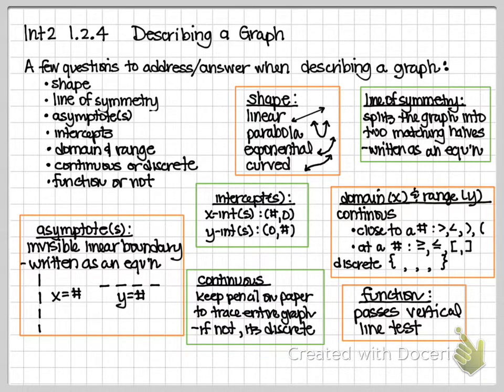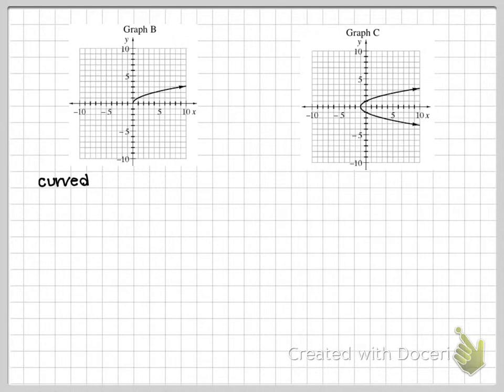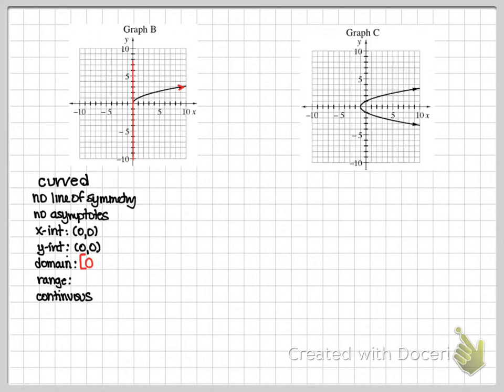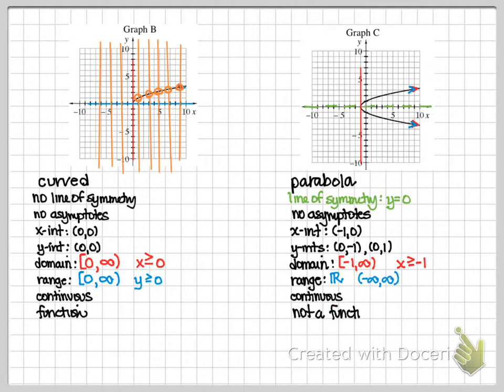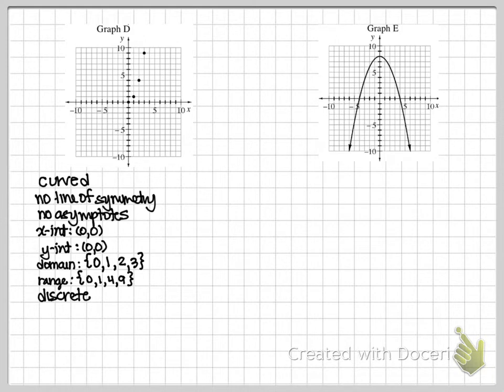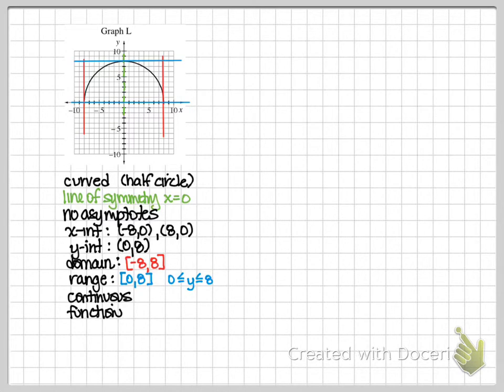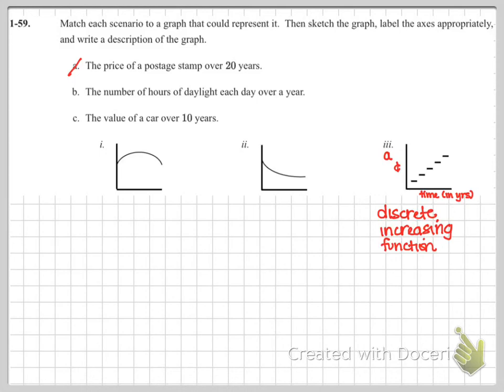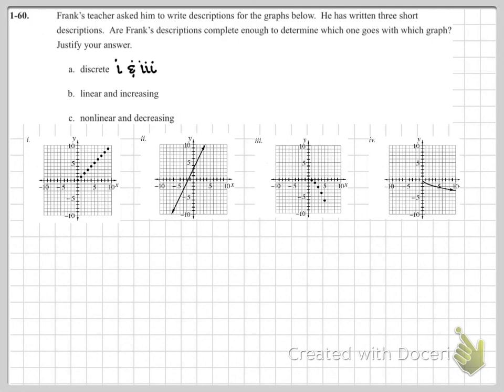Int2 1.2.4 Lesson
Describing a graph: shape, line of symmetry, asymptote(s), intercepts, domain, range, continuous or discrete, function or not.